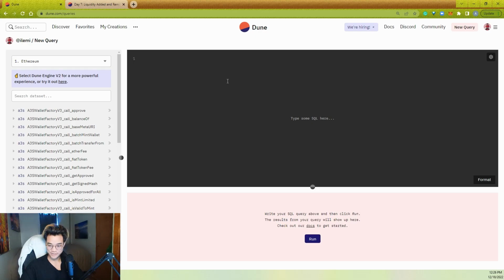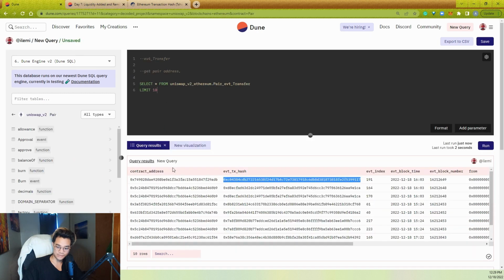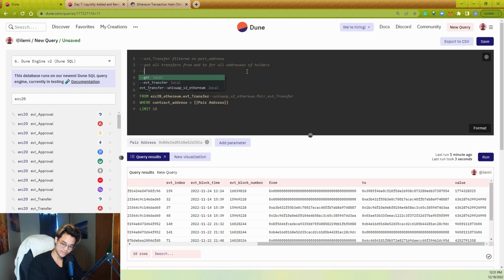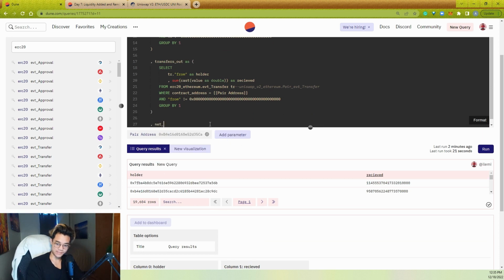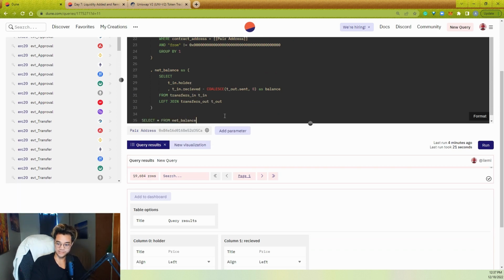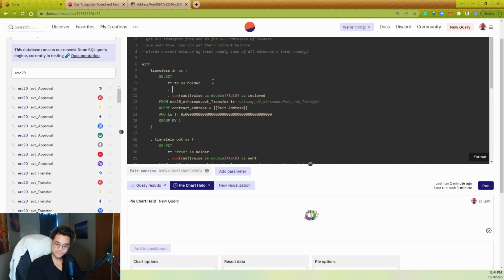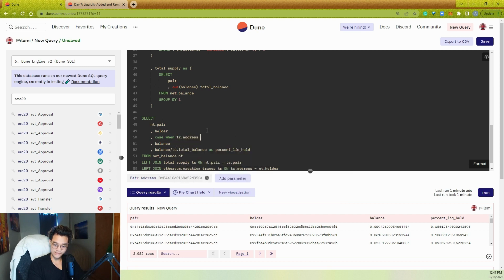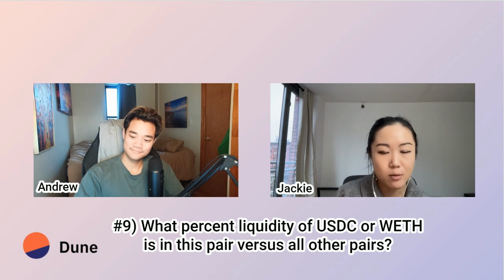Day 8: Finding Liquidity Provider diversity (concentration) in Uniswap v2 pairs (USDC/WETH).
Make sure to follow the teachers on Twitter (Andrew @andrewhong5297 and Jackie @agaperste)

00:00 - 00:20 Question introduction
00:35 - 05:56 Query logic and ERC20 Transfer event explained
05:56 - 17:46 Query walkthrough
17:46 - 18:18 Tomorrow's question